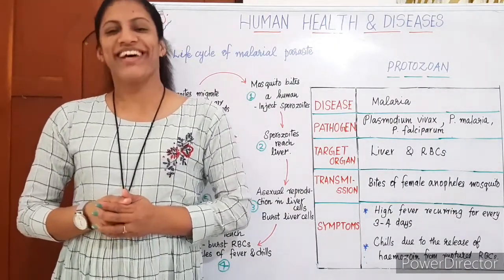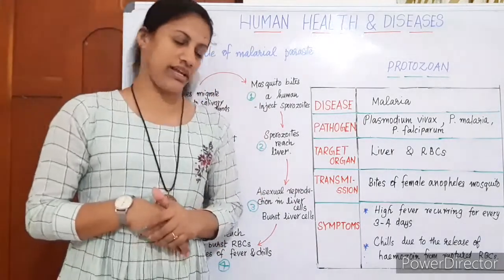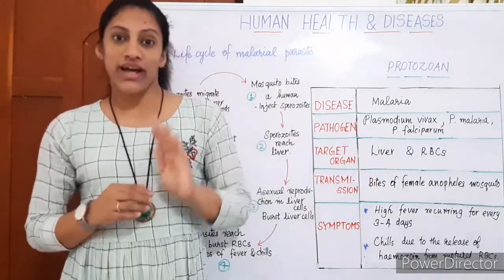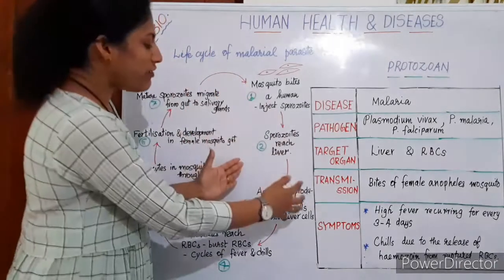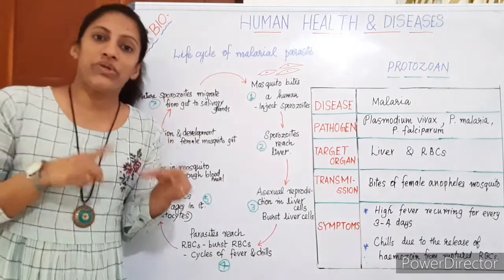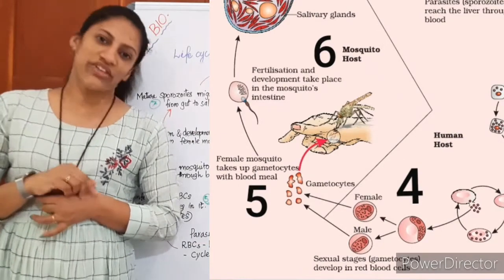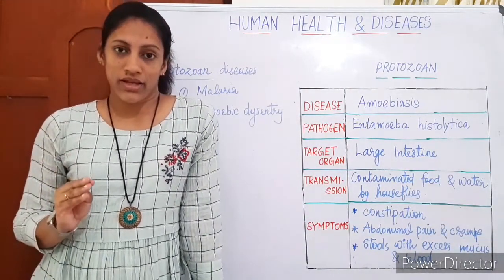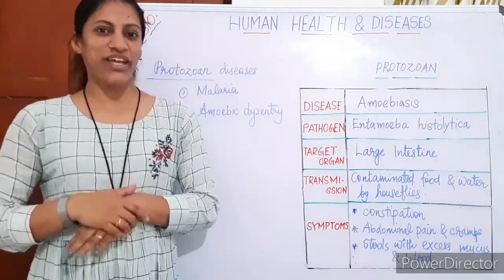Human Diseases Part 1